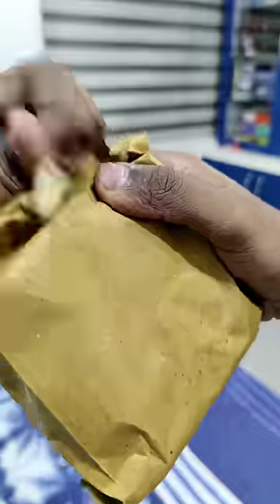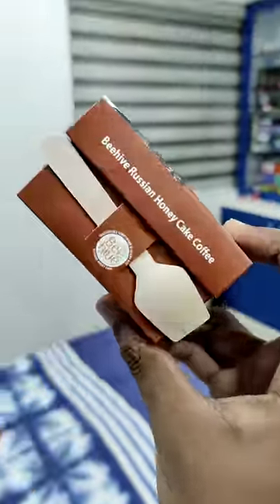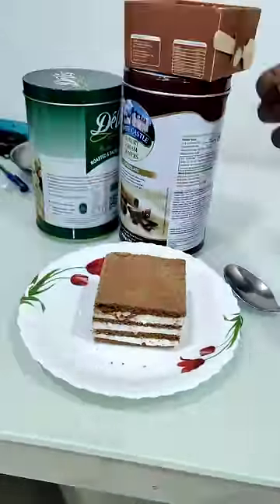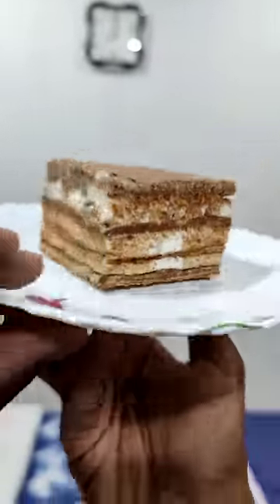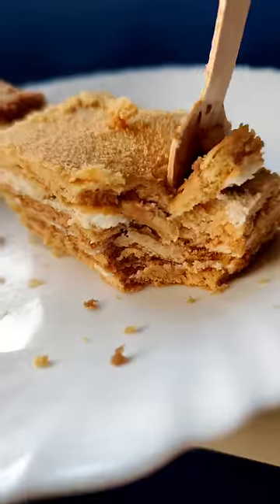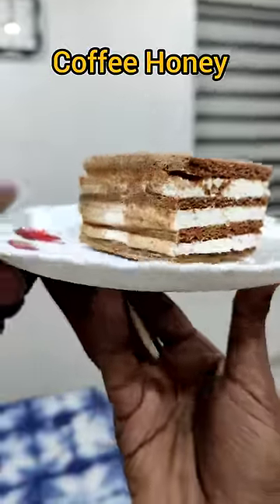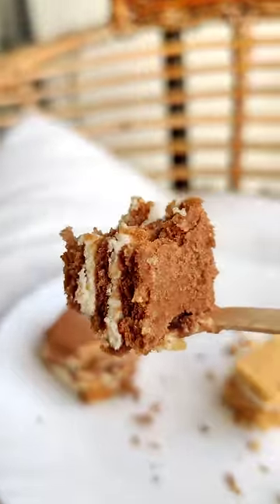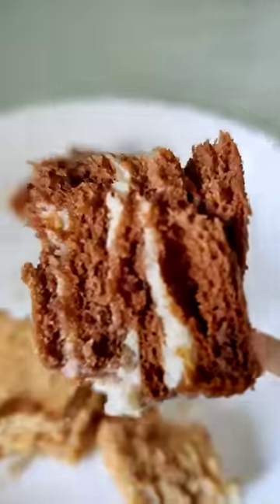Coffee Honey Cake Bee Hive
Medovik is a layer cake popular in countries of the former Soviet Union. The identifying ingredients are honey and smetana (sour cream) or condensed milk. It consists of layers of sponge cake with a cream filling and is often covered with nuts or crumbs made from leftover cake. While the thin layers harden shortly after coming out of the oven, the moisture of the filling softens it again over time. The best medovik tastes undoubtably like amazing quality caramelised honey. It's a layer cake that peaks for flavour and texture a day after you've made it. The layers are made from wafer thin sheets of honey biscuit. In between those layers is a whipped sour cream filling that binds the layers together.

Location: Medovik Bakes, Cheranalloor, Kochi (Bee Hive)
💲 PRICE - Bee Hive [80 grams]
Russian Honey Cake - ₹110
Russian Honey Coffee Cake - ₹130